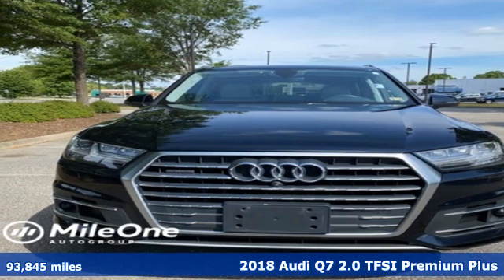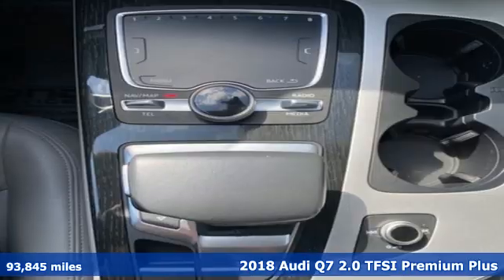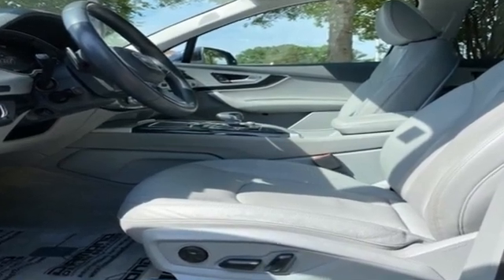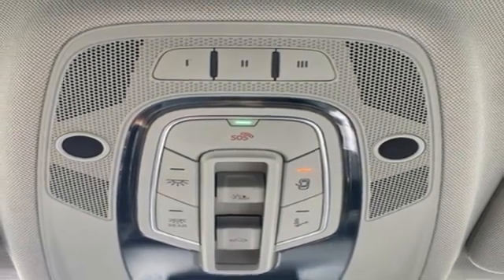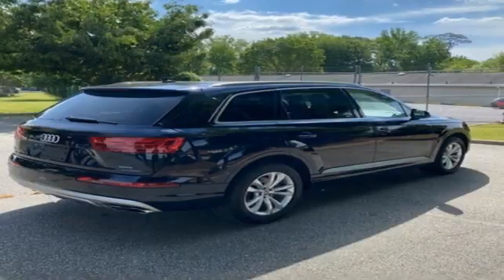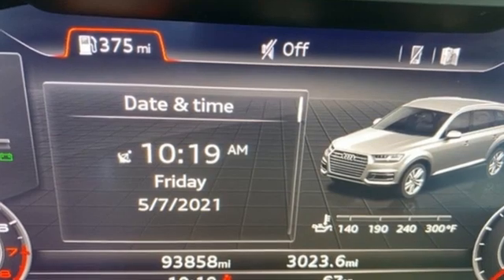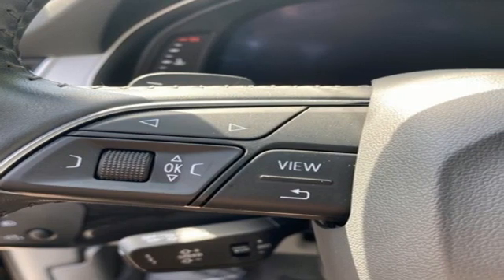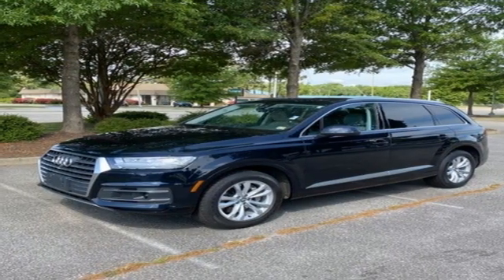Used 2018 Audi Q7 Newport News VA Hampton, VA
Year: 2018
Make: Audi
Model: Q7
Trim: 2.0T Premium Plus
Engine: 2.0L I4 TFSI DOHC
Transmission: 8-Speed Automatic with Tiptronic
Color: Blue
Interior: Pistachio Beige
Mileage: 93845
Stock #: 519076A
VIN: WA1LHAF78JD000204
JUST ARRIVED. PENDING INSPECTION. In the market for a luxury vehicle? If so then look no further than this 2018 Audi Q7 quattro 2.0T Premium Plus quattro that comes in a Brilliant Orca Black Metallic, and is accompanied by a Clean Car Fax. This is Audi Q7 is fully loaded coming with just about every feature under the sun including items such as; Backup Camera, Bluetooth, Leather Seats, Memory Package, Moonroof, Navigation System, Premium Plus Package, Remote Start, Apple Car Play & Android Auto, Heated Seats, 3rd row seats: bench, Automatic temperature control, CD player, Dual front impact airbags, Dual front side impact airbags, Exterior Parking Camera Rear, Four wheel independent suspension, Front dual zone A/C, Front fog lights, Heated Front Bucket Seats, High intensity discharge headlights: Xenon plus, Leather Seating Surfaces, Memory seat, Navigation System, Panic alarm, Power driver seat, Power Liftgate, Power moonroof, Power passenger seat, Radio data system, Radio: MMI Radio Plus w/Audi Sound System, Rear air conditioning, Rear anti-roll bar, Rear fog lights, Security system, Split folding rear seat, Steering wheel mounted audio controls, Telescoping steering wheel, Tilt steering wheel, Wheels: 18" 5-Arm-Design. Clean CARFAX. 8-Speed Automatic with Tiptronic 2.0L I4 TFSI DOHCbrbrRecent Arrival!brbrbr*Every Internet Price includes current applicable dealer discounts. Your additional costs are sales tax, tag and title fees for the state in which the vehicle will be registered, any dealer-installed options (if applicable) and a dealer processing fee ($799 Virginia & North Carolina). Prices are subject to change, and prior sales are excluded. While every reasonable effort is made to ensure the accuracy of this information, we are not responsible for any errors or omissions contained on these pages. Please verify any information in question with the dealer.

Address:
12896 Jefferson Ave